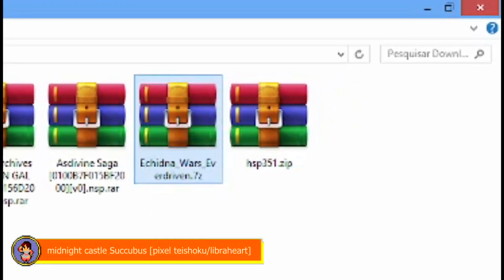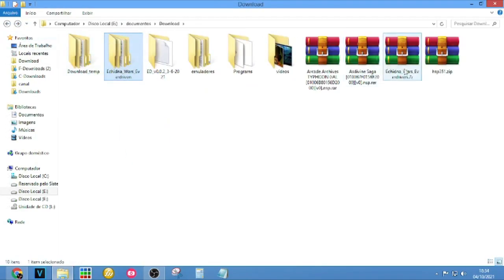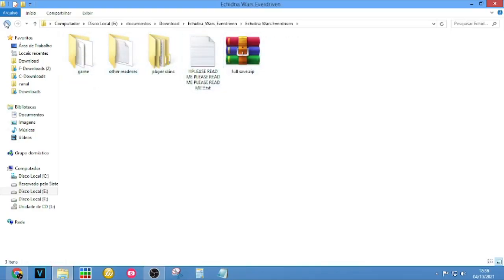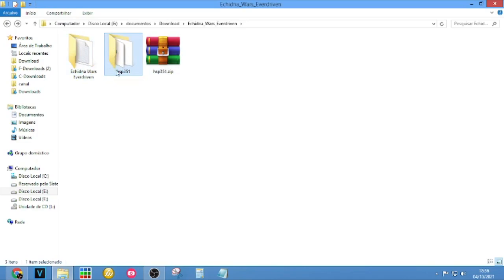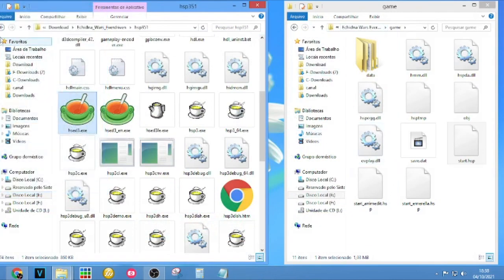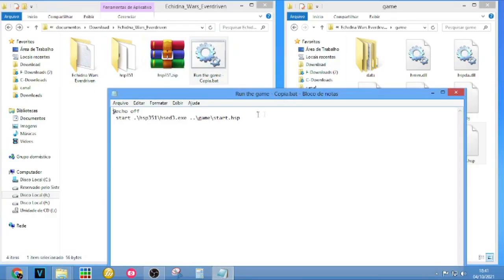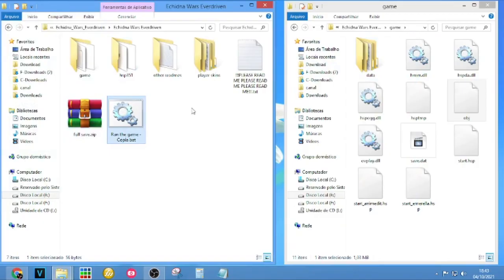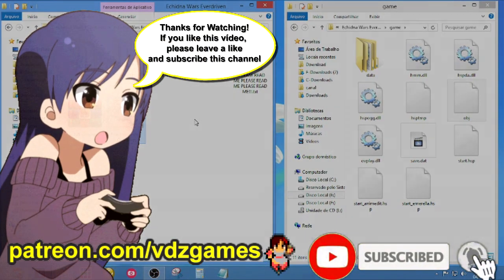How to mod Echidna Wars Dx with Everdriven mod [TUTORIAL]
▸ Game        ▶ Echidna wars DX / Echidna Wars Everdriven mod
▸ Platform   ▶ PC
▸ Developer ▶ dgate asimofu / tridelta force
PC Configuration
Intel Core 2 Quad Q8400
Nvidia Geforce 1030
8 GB ram